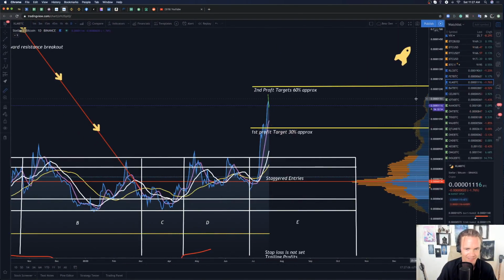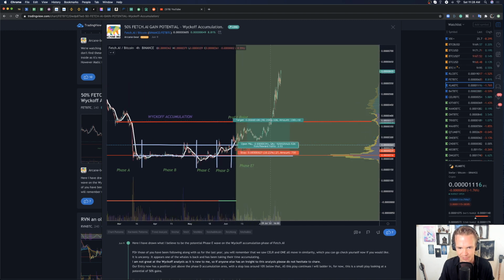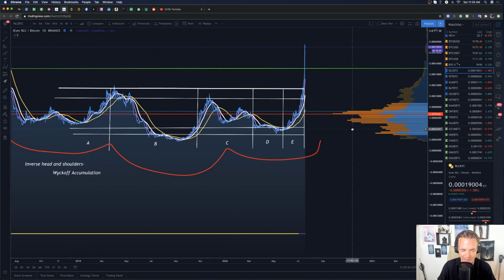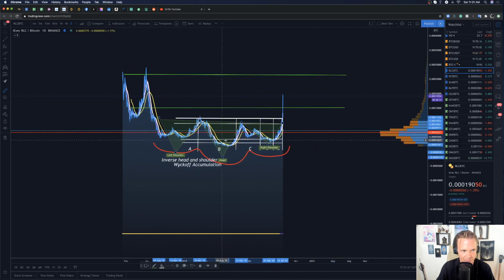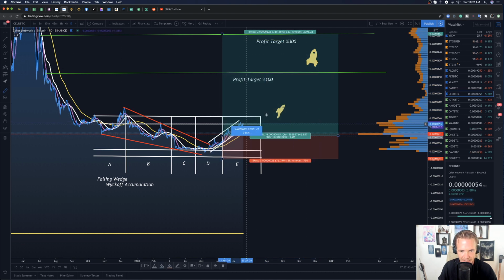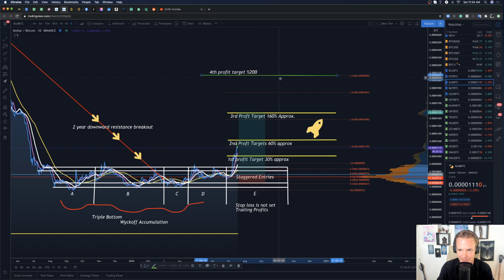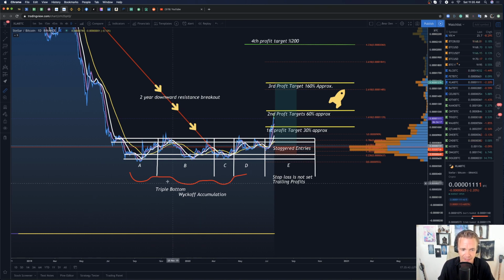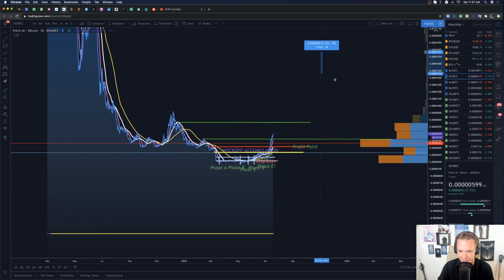2-300% ALTCOIN EXPLOSIONS INCOMMING~! RLC- BAT-XLM-FETCH-CELR and MORE!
These are going to be absolutely explosive times in the digital asset space.
Join us today as we take a look at Fetch.ai Celr XLM Stellar Lumens, Bitcoin, Basic Attention Token BAT and more!